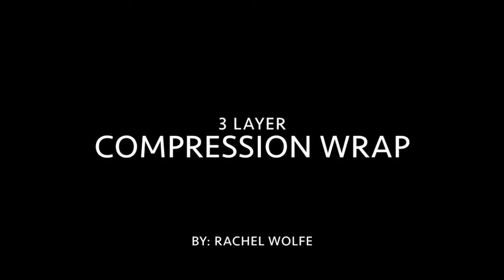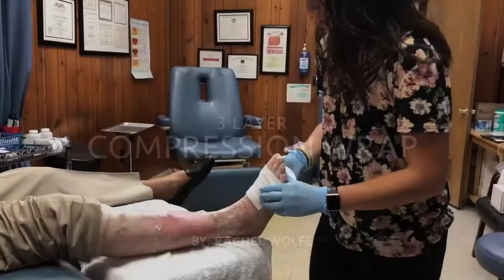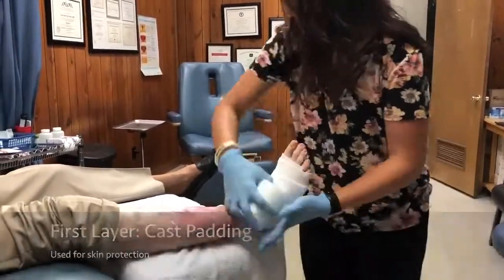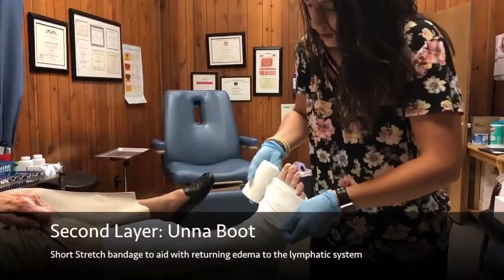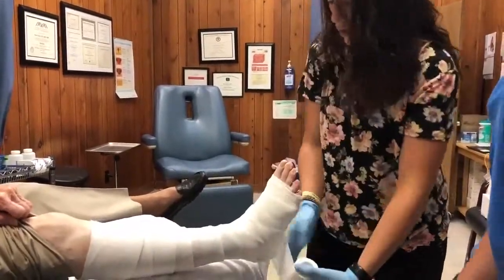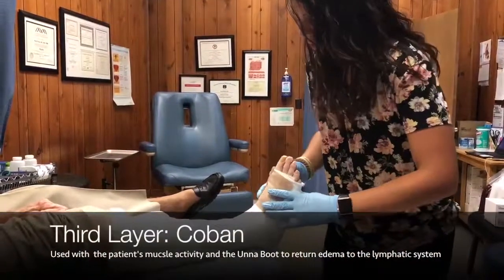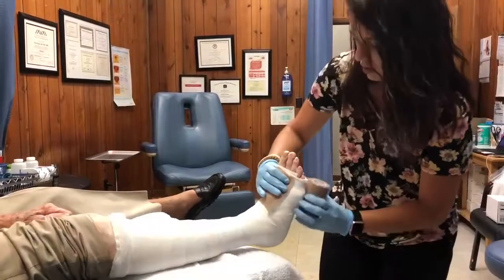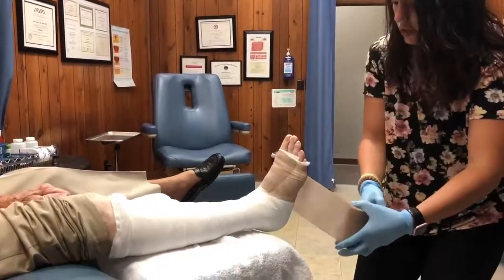3 Layer Compression Wrap